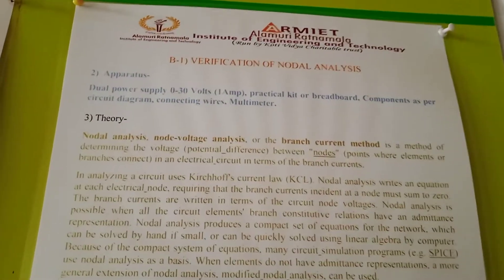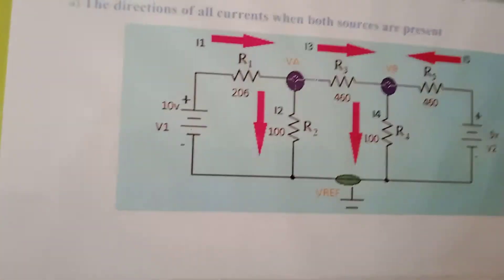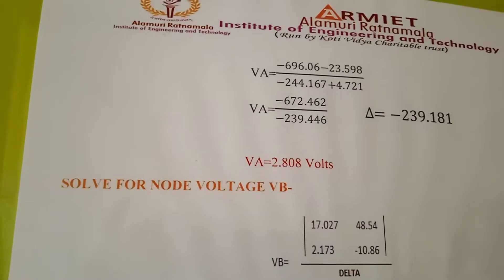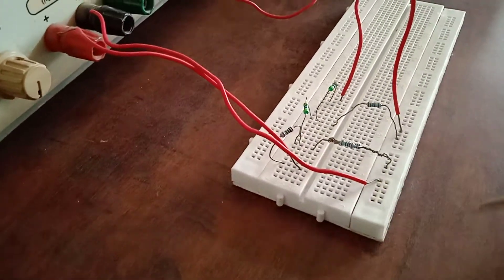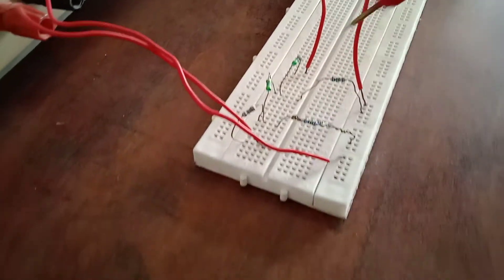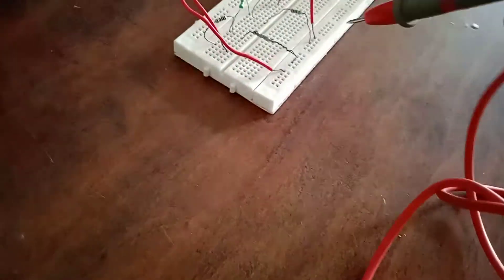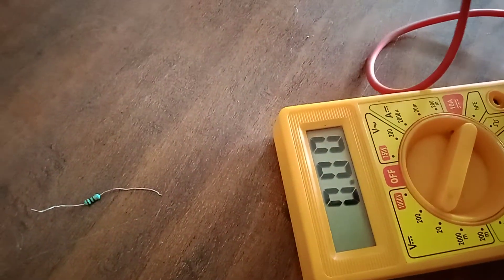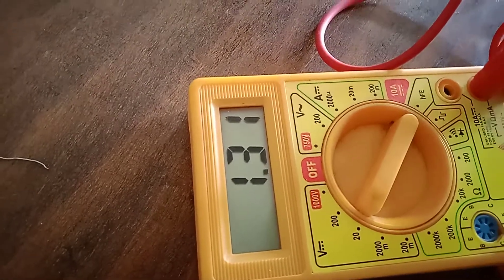verification of Nodal analysis@ltwscience230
@LTW SCIENCE science,technology,electronics,led,robotics,IoT,Resistor,Devendra Shrivash,